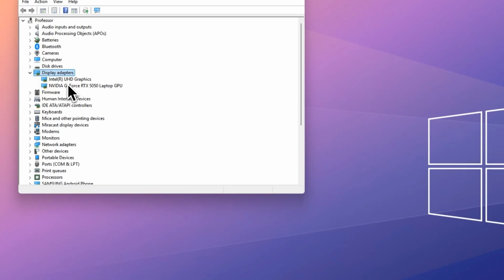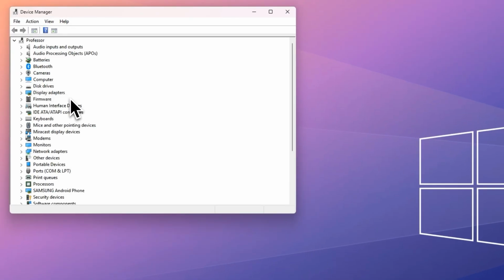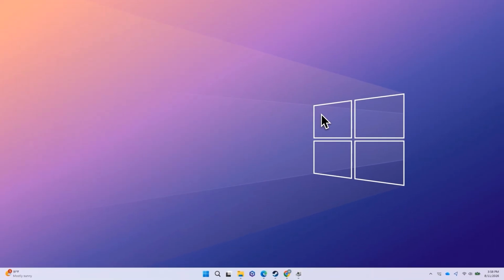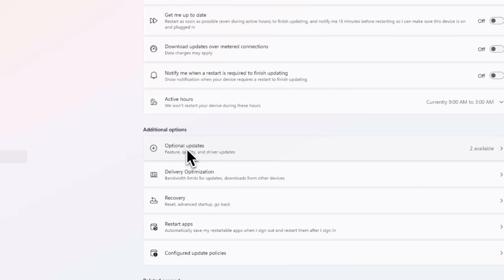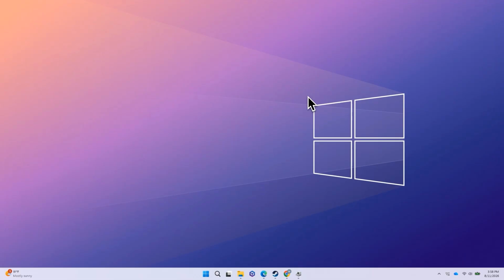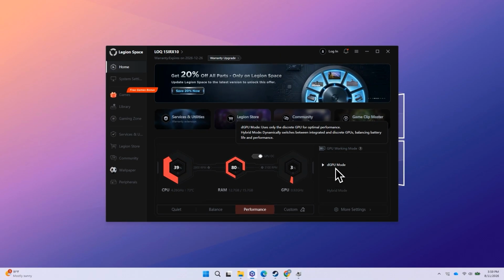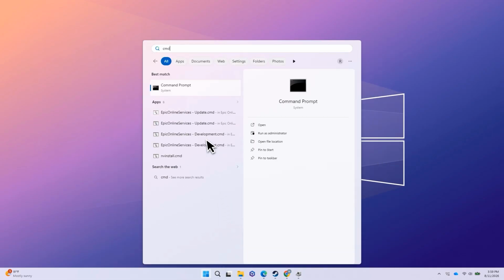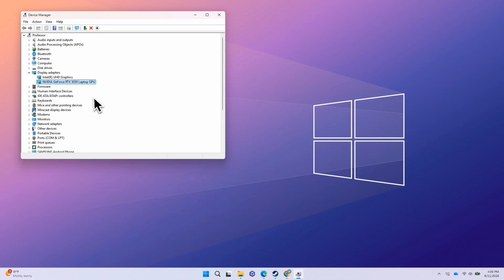How To Fix NVIDIA Graphics Card Not Showing in Device Manager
How To Fix NVIDIA Graphics Card Not Showing in Device Manager - Nvidia Graphics Card Missing

Learn how to fix an NVIDIA graphics card not showing in Device Manager with this simple step-by-step guide.
This tutorial covers hidden devices, hardware detection, missing drivers, Windows updates, and NVIDIA driver issues.
You’ll also learn how to scan for hardware changes and reinstall the NVIDIA graphics driver if your GPU is missing.
If the NVIDIA GPU still isn’t detected, checking BIOS settings and your computer manufacturer’s support drivers may help.